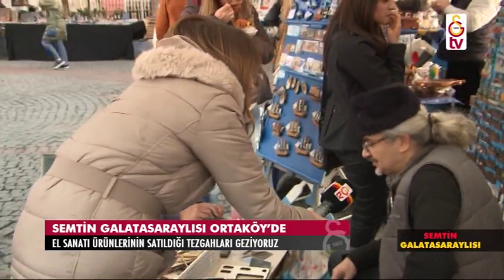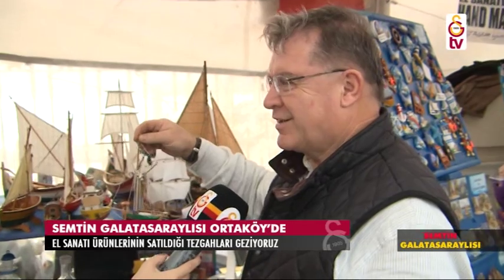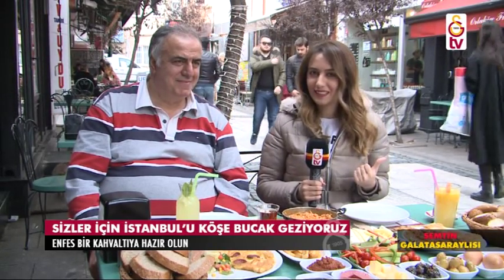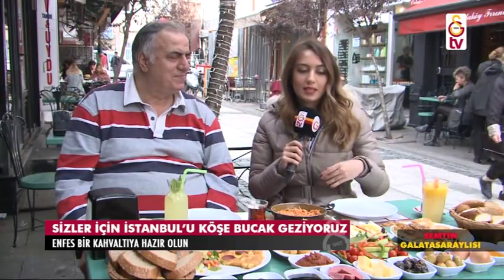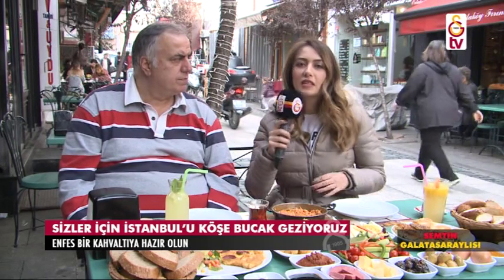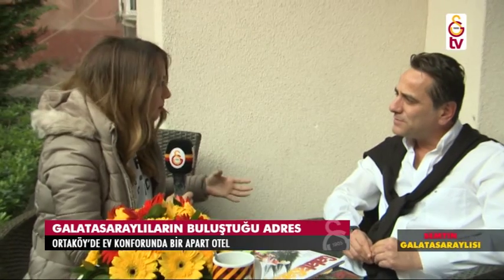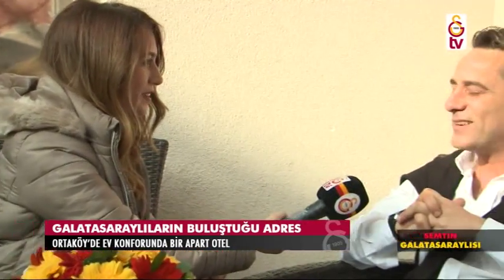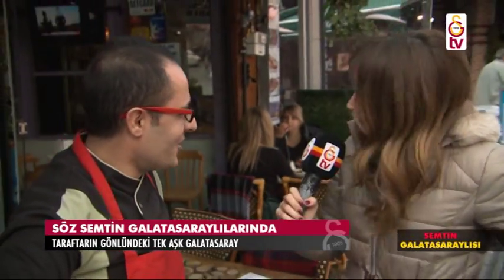Semtin Galatasaraylısı | 9. Bölüm - Ortaköy (23 Kasım 2017)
Bahar Özmen, Semtin Galatasaraylısı programında bu hafta Ortaköy'deydi.

Türkiye’nin en büyük ve en değerli spor kulübü Galatasaray’ın YouTube hesabına hoş geldiniz.

Galatasaray SK Resmi YouTube Sayfasıdır
The Official YouTube Channel of Galatasaray